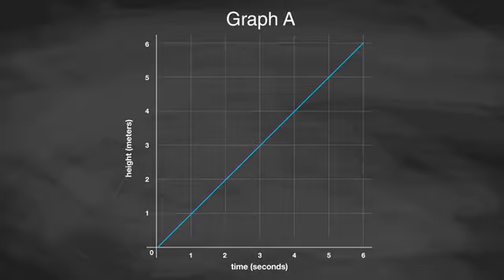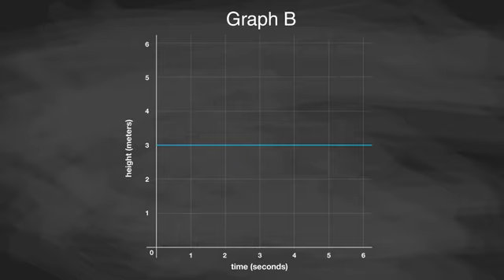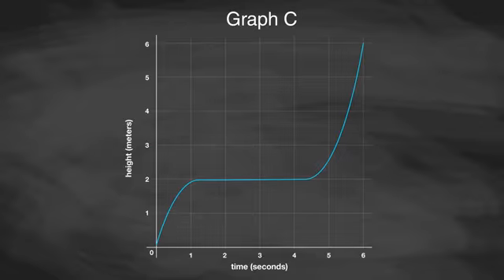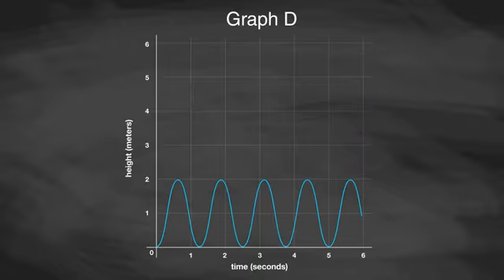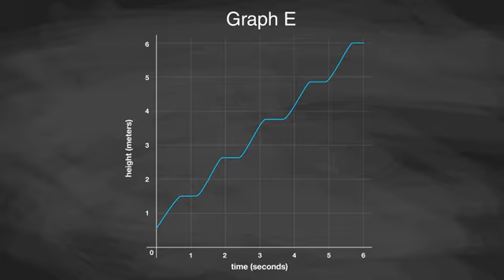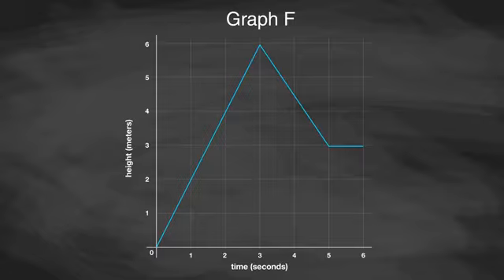Interpreting Graphs Without Units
Students determine if a graph is possible and/or realistic. Multiple graphs of a flag's height as a function of time are analyzed and annotated.